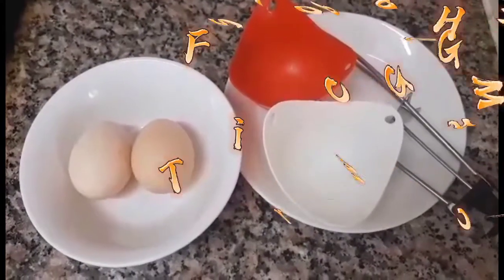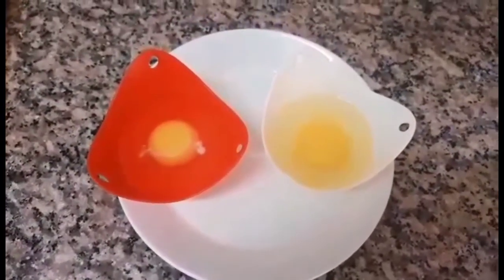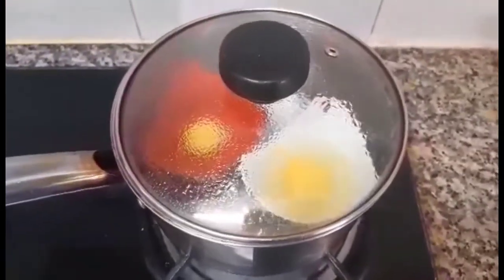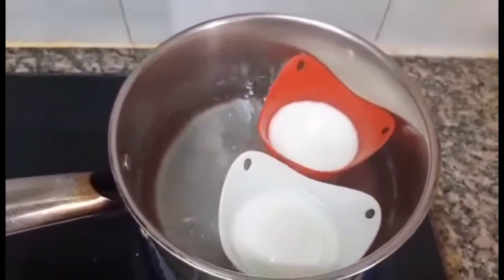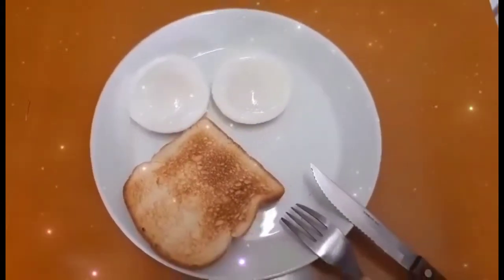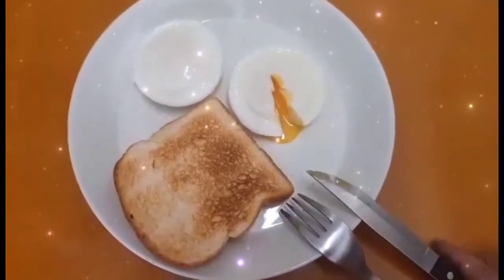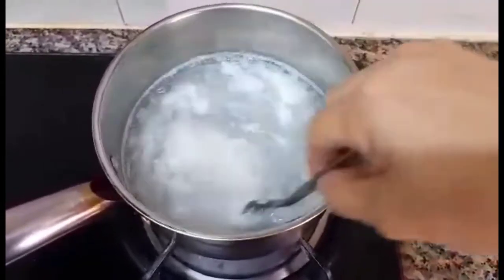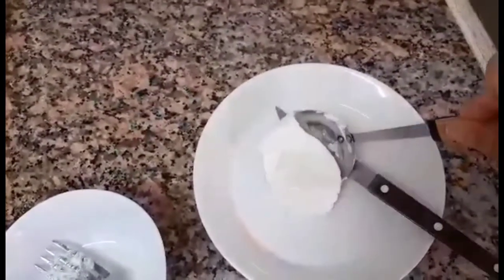POACHED EGG || TWO WAYS || Carmie Gamboa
Tips for Making Poached Eggs in 2 ways (perfectly)
Best pouch eggs that are firm on the outside golden liquid centers.

Method for making pouch eggs :
1) Prepare 2 Large or medium eggs.
2) Adding eggs to the water.
3) Setting timer for eggs 3 to 4 mins you can see the golden liquid.
4) Remove the eggs from the saucepan put to the plates
5) Seasoning pouch eggs with salt and pepper and enjoy your breakfast.